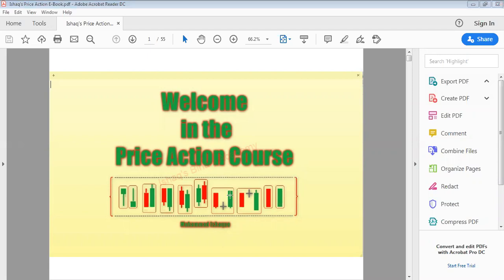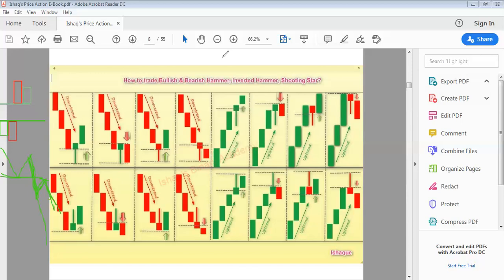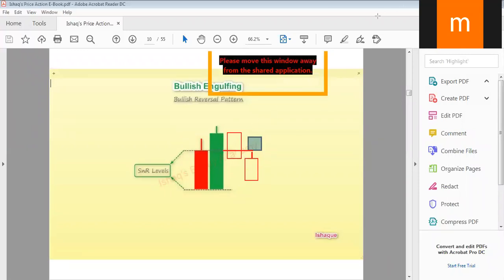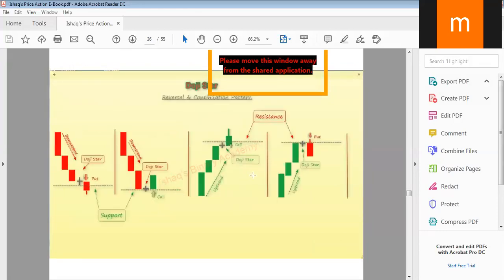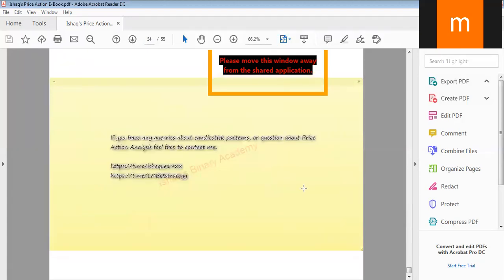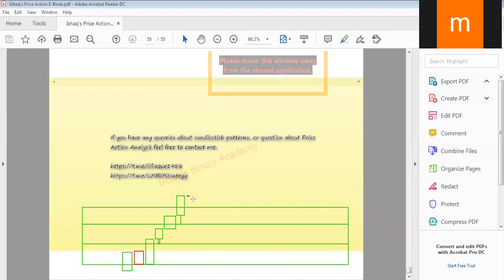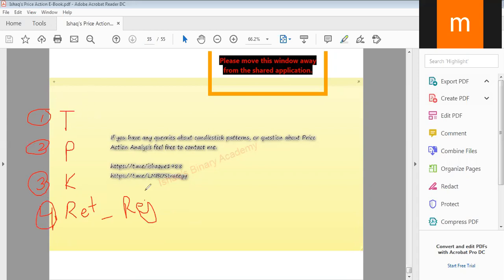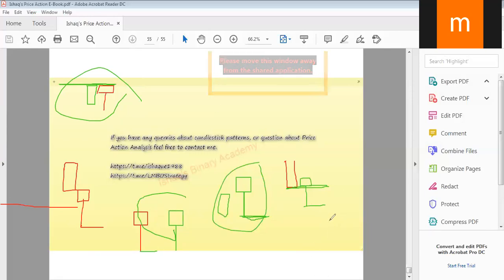Introducing Price Action E-Book Live on Zoom